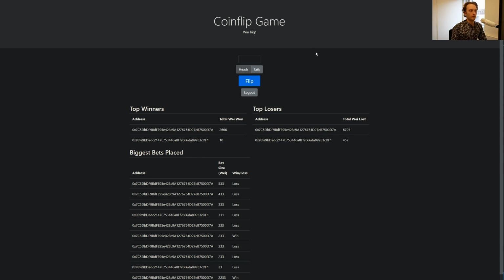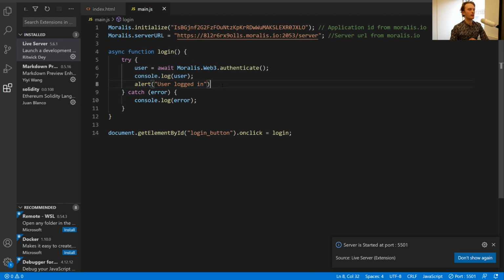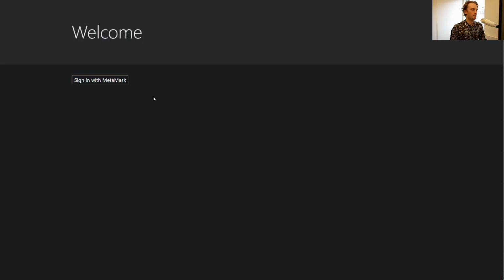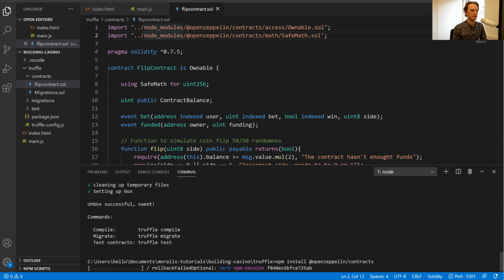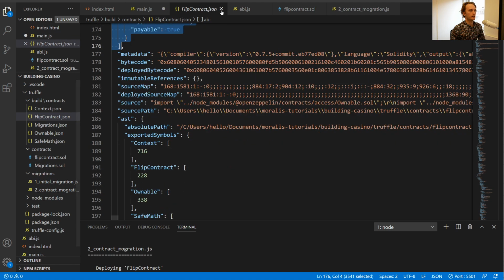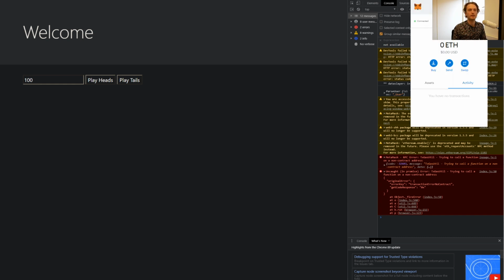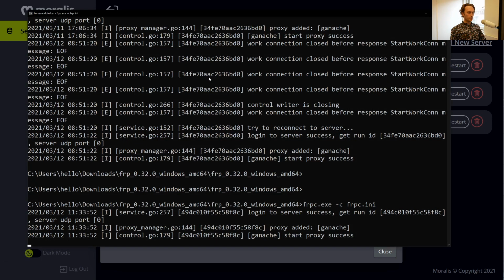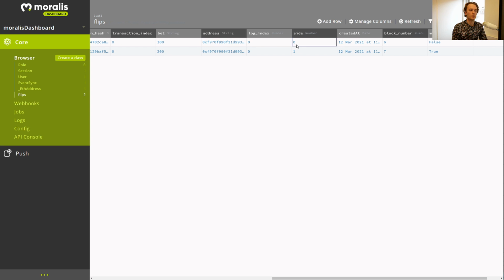How to Build Serverless Dapps Part 1 - Web3.js & Moralis Programming Tutorial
In this video Filip will show you how to build a serverless dapps using moralis and web3.js. Using moralis, you can build great dapps with access to ethereum nodes, user authentication and powerful data queries.

(Beta starts on Monday, March 15)